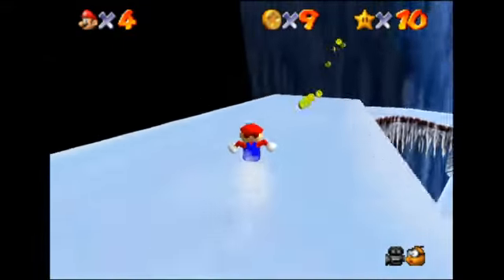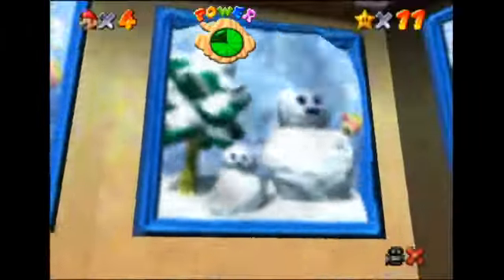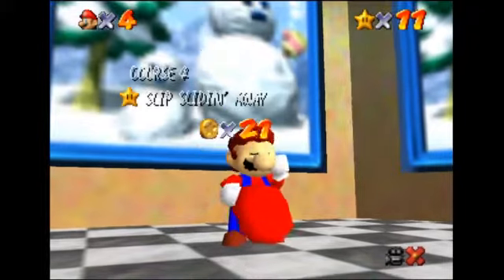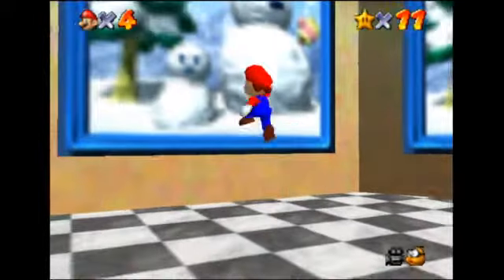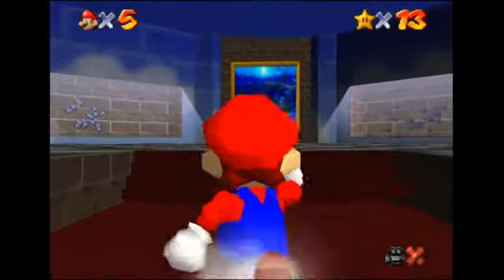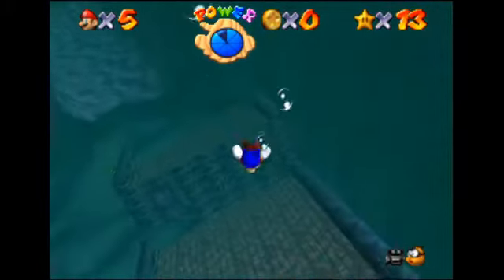Super Mario 64 - Part 3